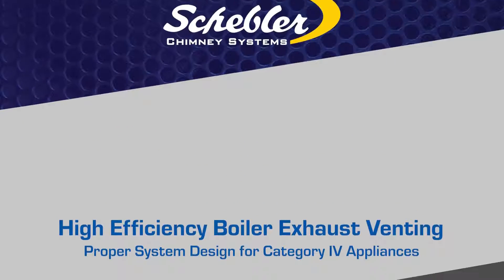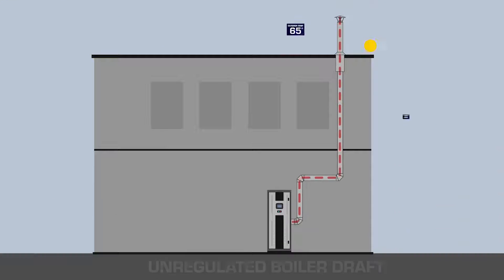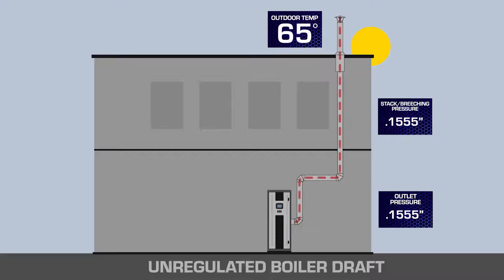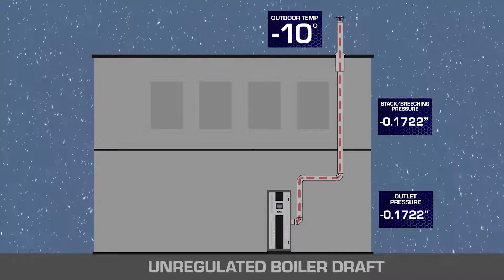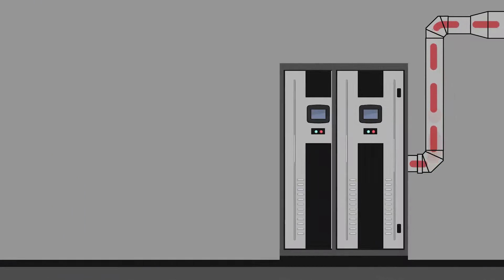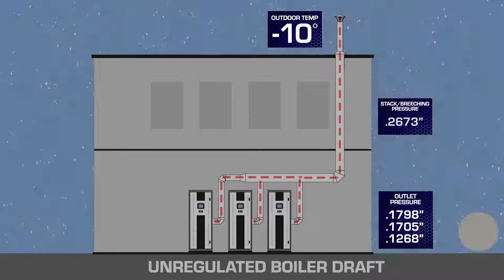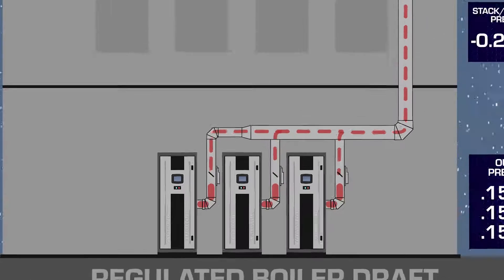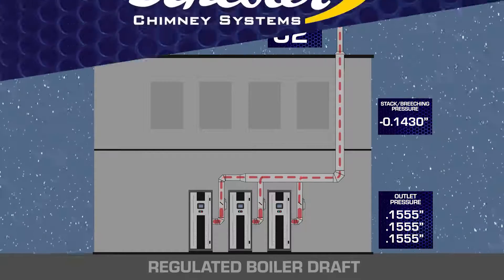High Efficiency Boiler Exhaust Venting | Schebler Chimney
Interested in learning how our Sequence Draft Control™ system can improve boiler and/or hot water heater performance and efficiency?